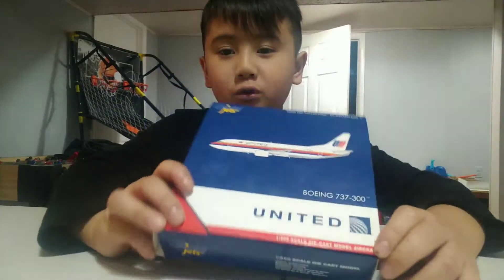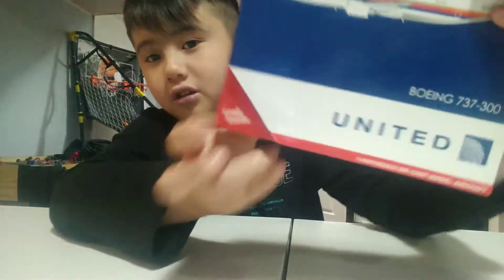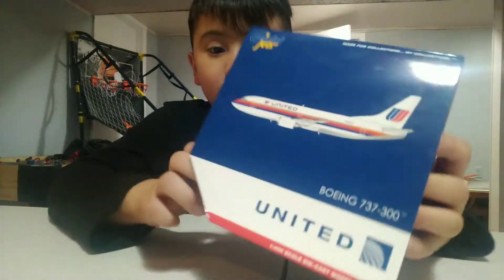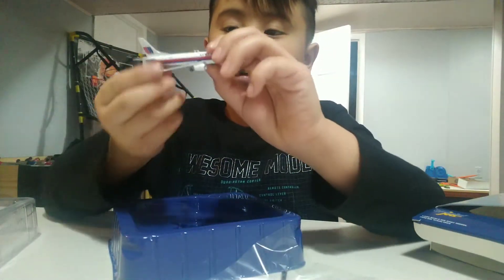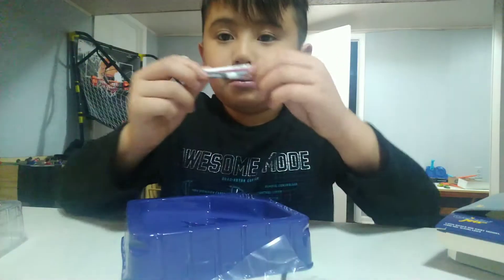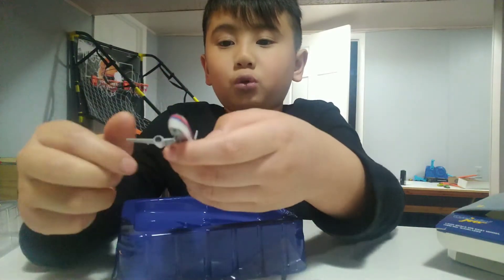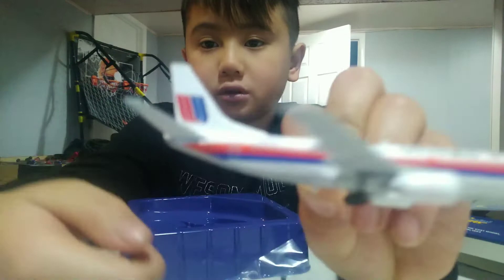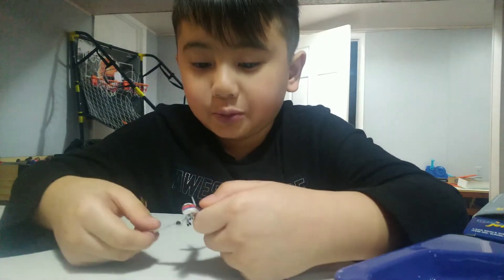Unboxing United 737 - 300 Geminijets